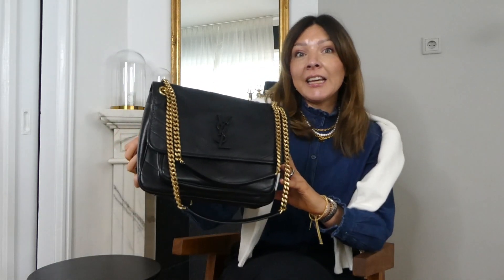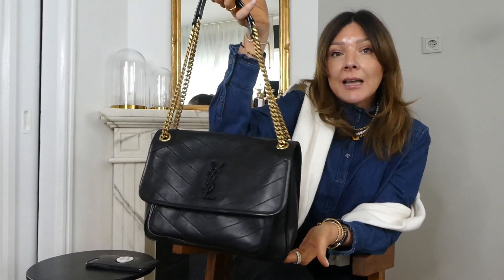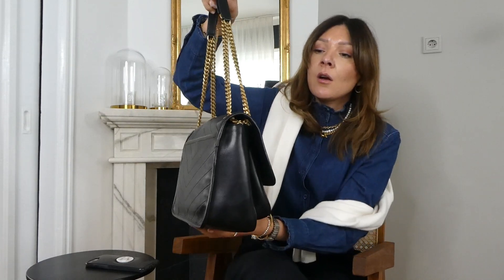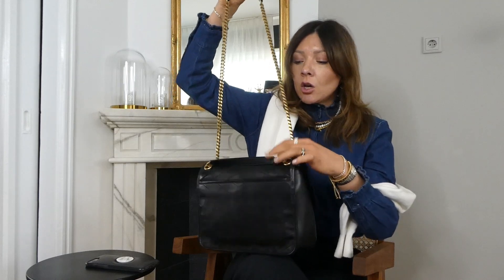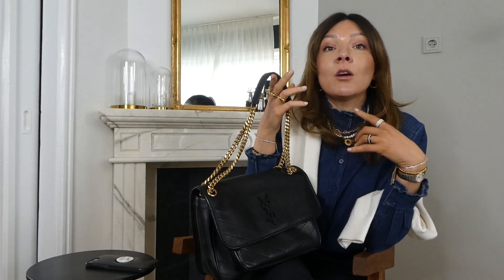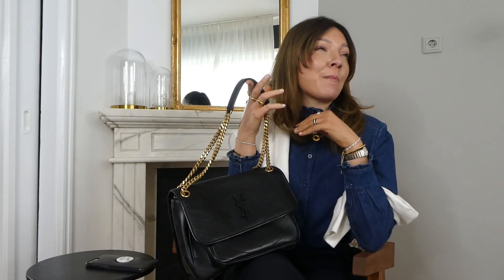YSL Niki Bag Review + Outfits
Hi everyone! In today's video I am reviewing the YSL Medium Niki bag + styling in 3 outfits. What shall I review and style next?

YSL Medium Niki Bag

OUTFIT 1
DENIM SHIRT